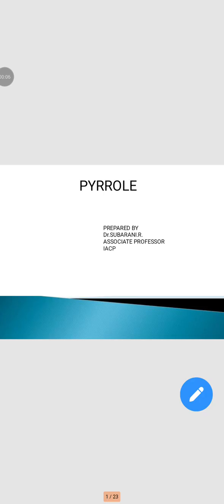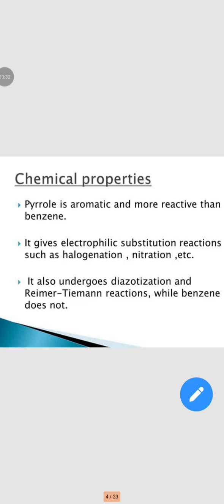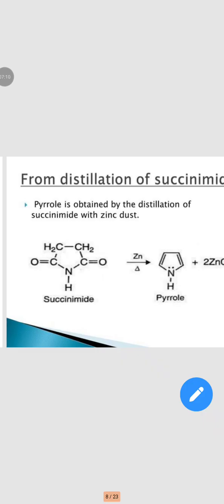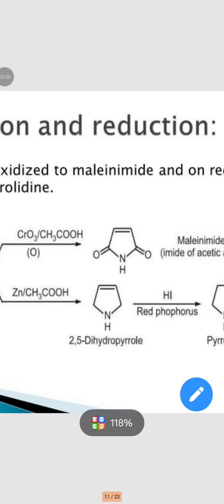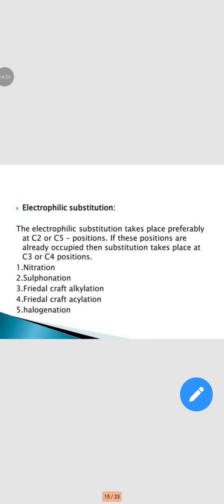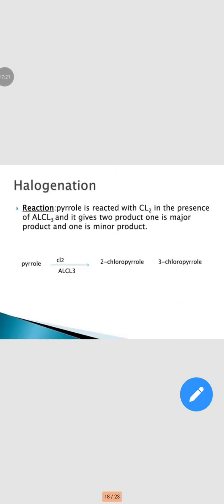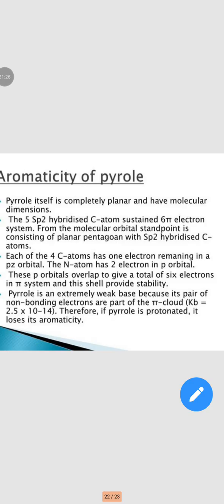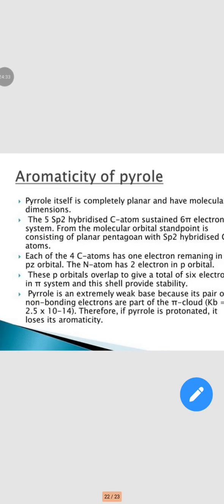PYRROLE - Dr.SUBARANI R